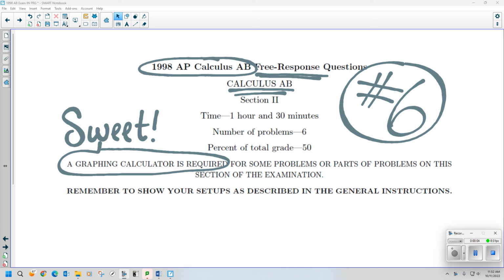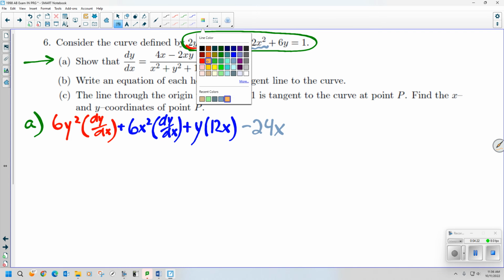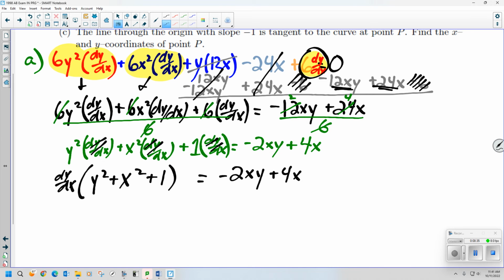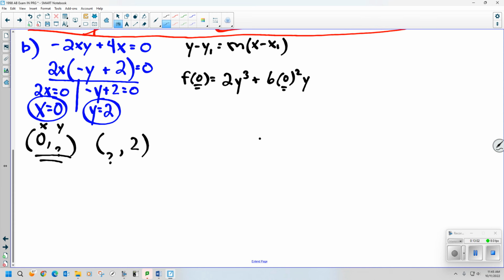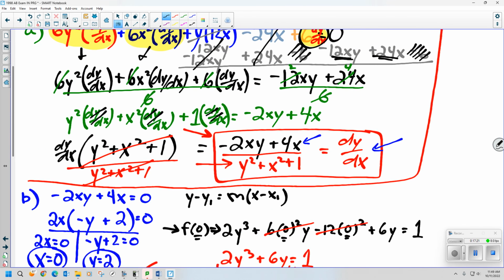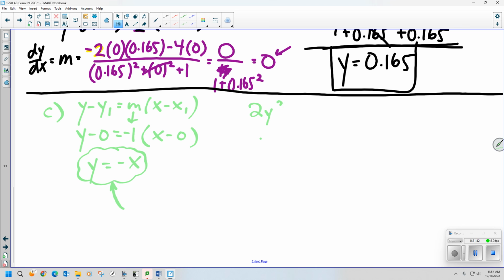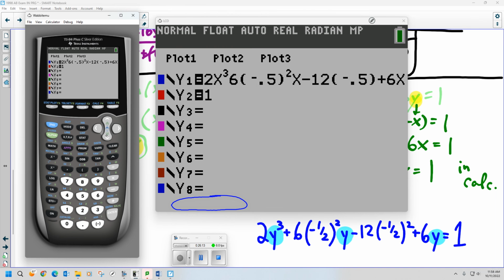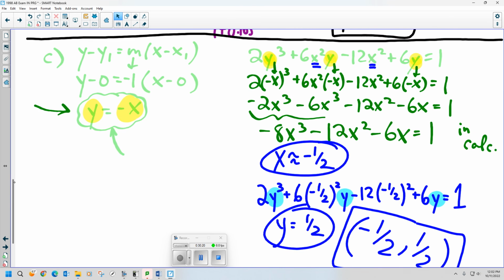Visca AP Calculus AB 1998 Exam Problems FRQ 6